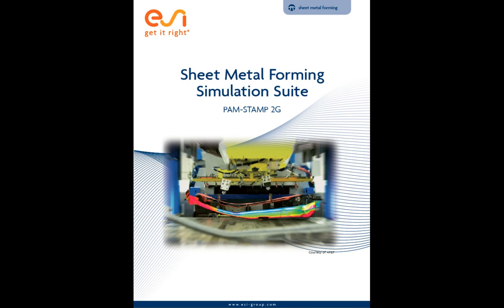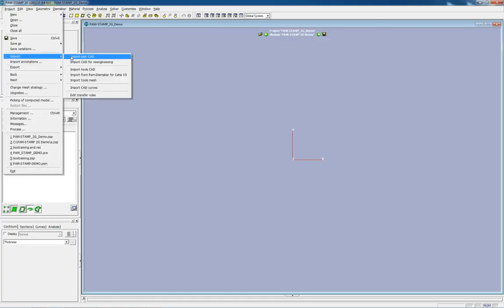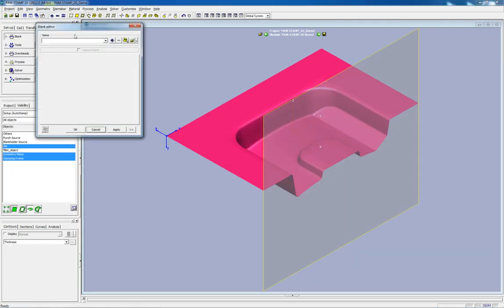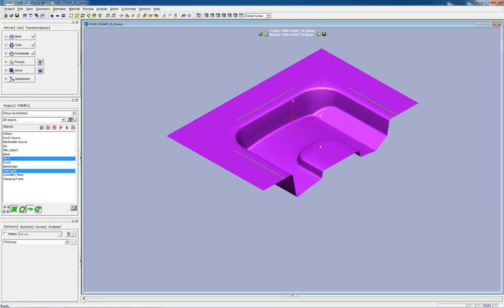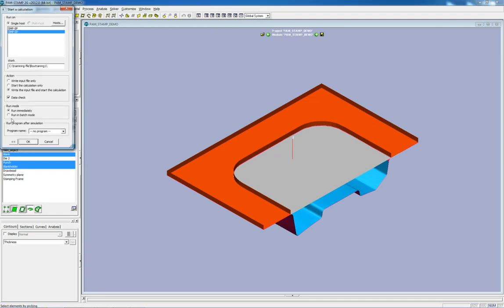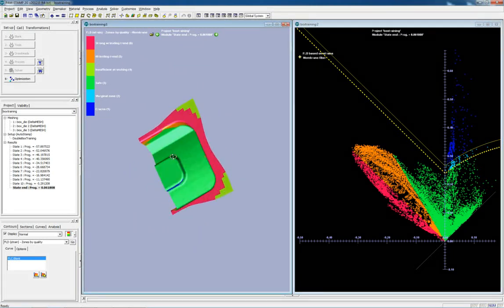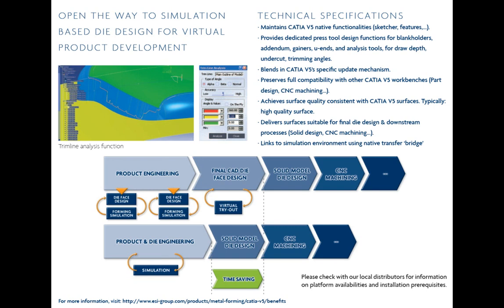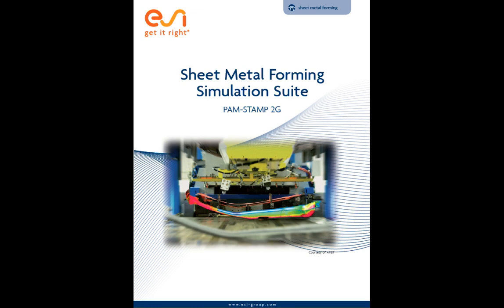PAM-STAMP 2G_V2012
PAM-STAMP 2G V2012, ESI's Virtual Sheet Metal Forming Solution